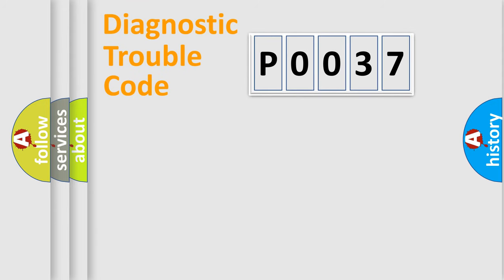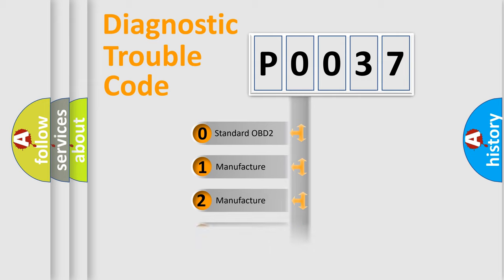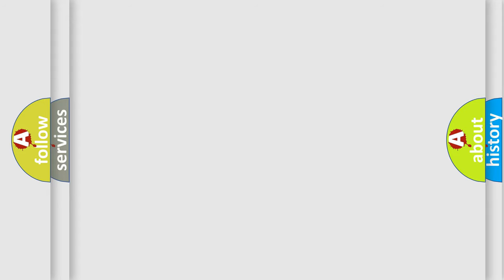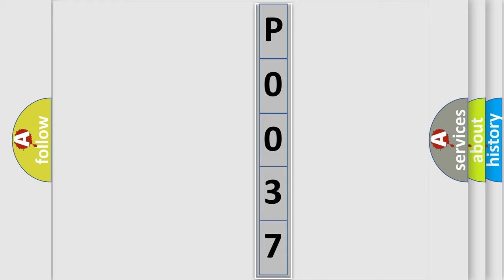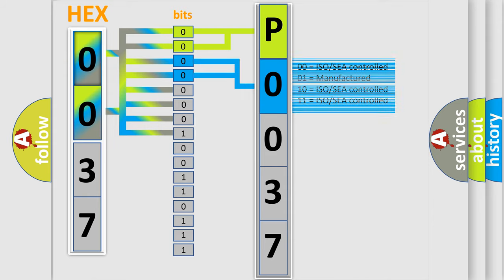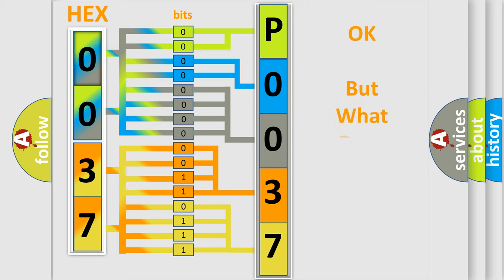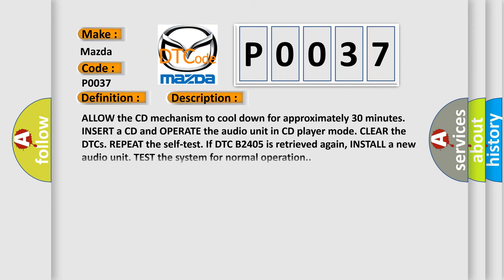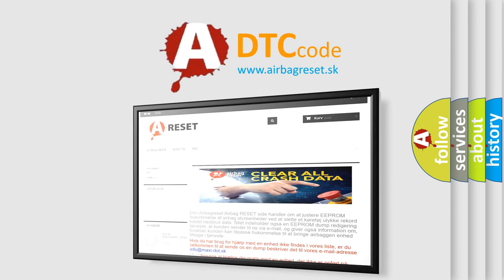DTC Mazda P0037 Short Explanation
Contents:
0:21 Basic DTC analysis according to OBD2 protocol standard.
1:48 Insight into programming
2:58 A diagnostically understandable description of the Diagnostic Trouble Code
3:05 Basic error definition

Make:
Mazda
Code:
P0037
Definition:
Audio Disc CD Player Thermal Shutdown Fault
Diagnosis:
ALLOW the CD mechanism to cool down for approximately 30 minutes. INSERT a CD and OPERATE the audio unit in CD player mode. CLEAR the DTCs. REPEAT the self-test. If DTC B2405 is retrieved again, INSTALL a new audio unit. TEST the system for normal operation.